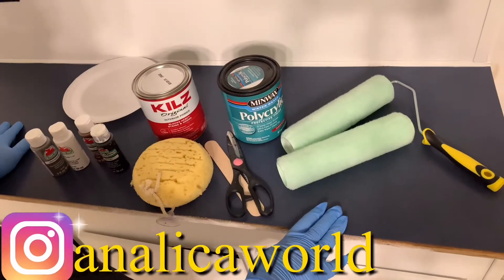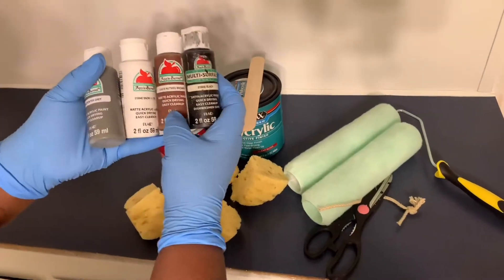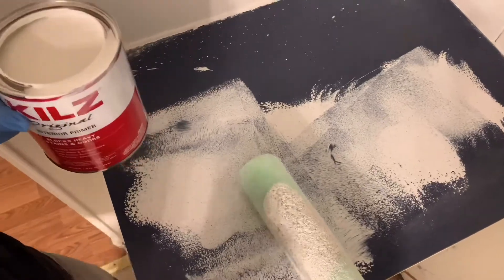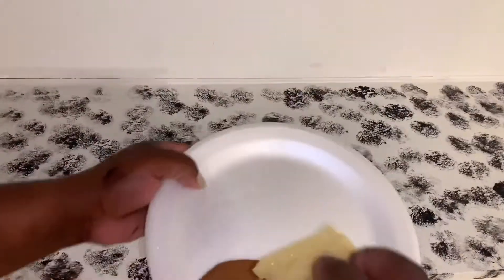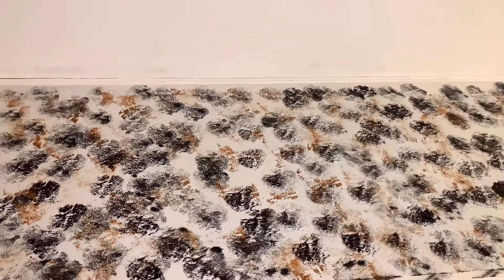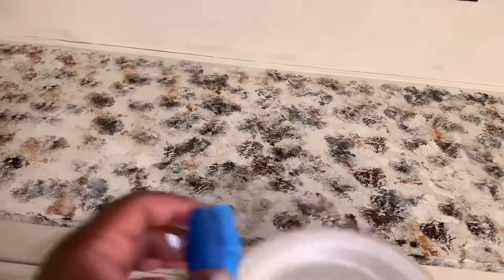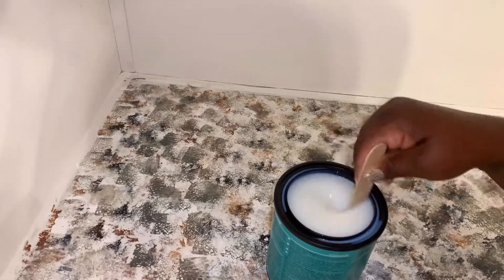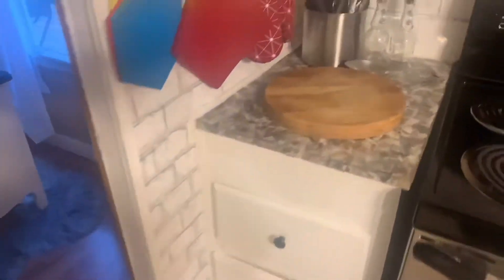DIY COUNTER TOP *BEAUTIFUL*